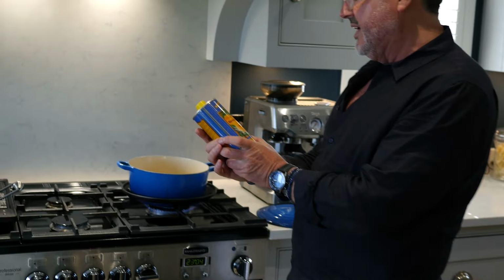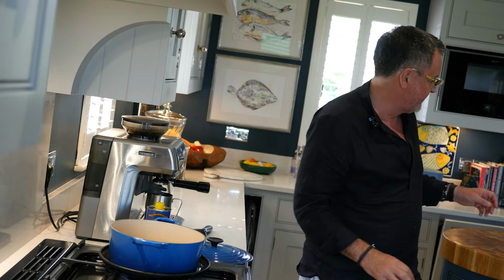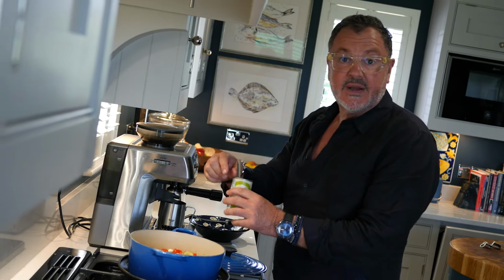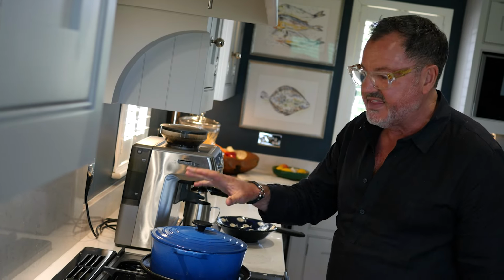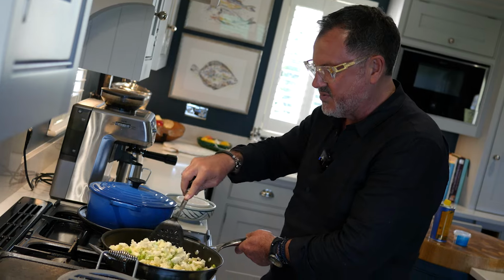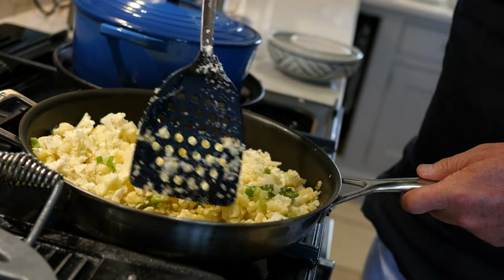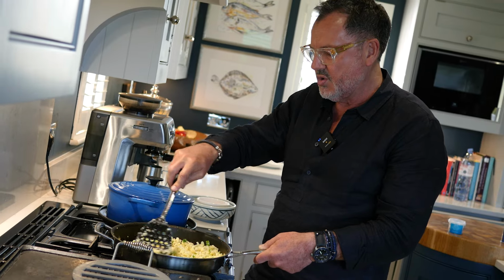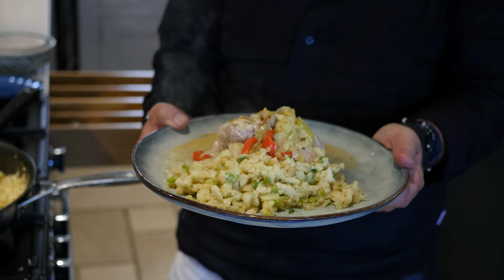CHICKEN & LEEK ONE-POT RECIPE | KNOB BY THE HOB | STEVEN DAVIES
Good morning darlings! This week I show you how to make a delicious coconut chicken and leek one-pot meal. I do then make some cauliflower rice as a side, but let's just ignore that extra pan...This dish really is health in a bowl, full of veggies - especially the cauliflower and spring onion rice, which is a fantastic alternative to complex carbohydrates. I highly recommend you try this one.